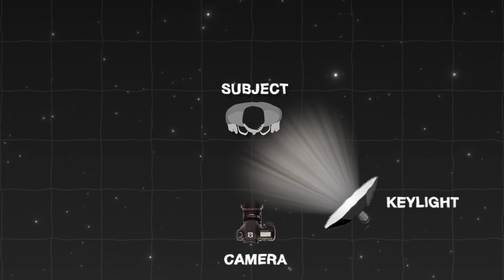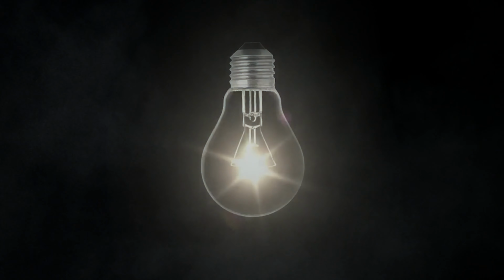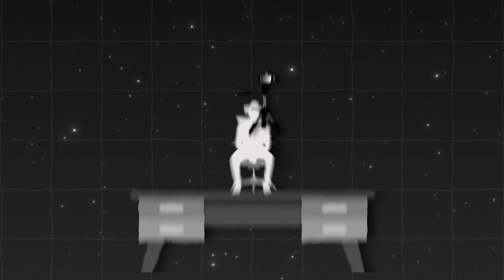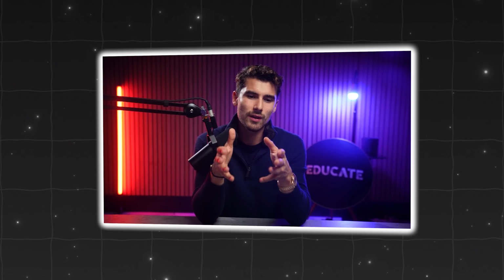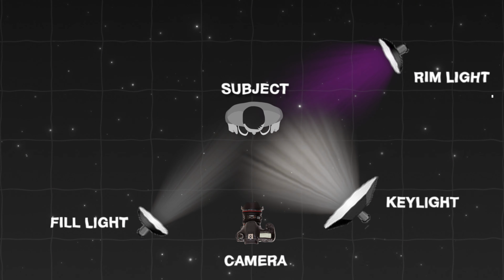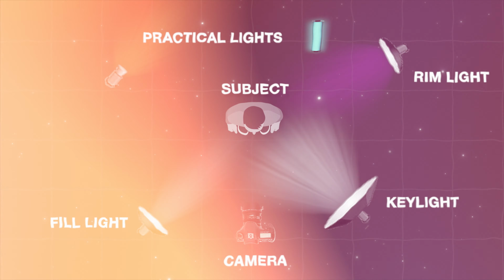The Best Lighting Tutorial on Youtube - Make Your Videos STAND OUT!